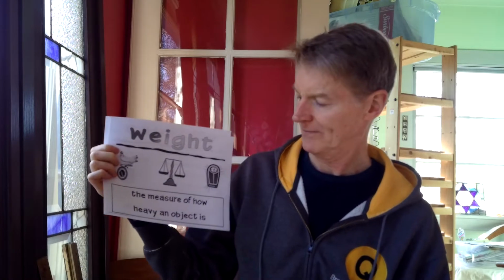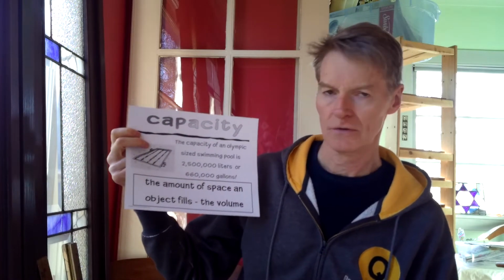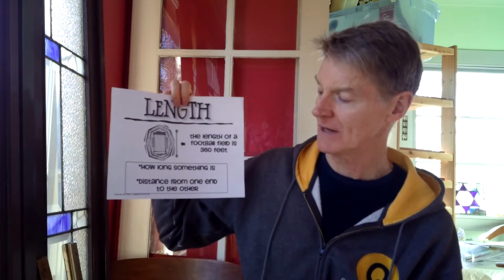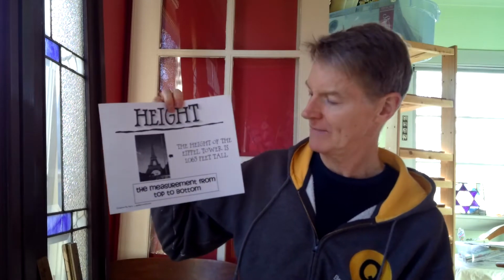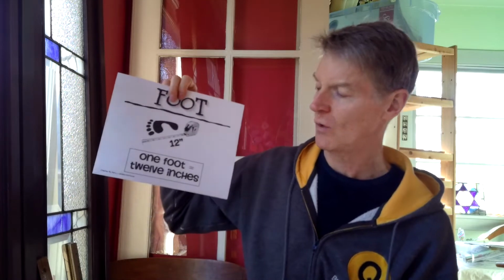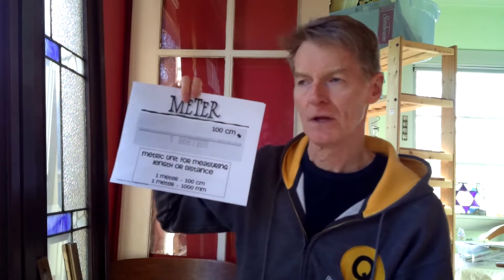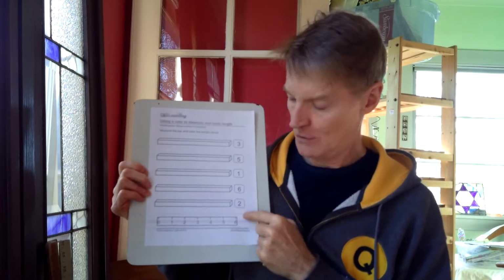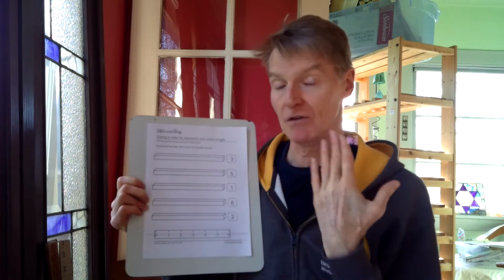Mr Gallagher day 22 0 All K Math linear measurement #2